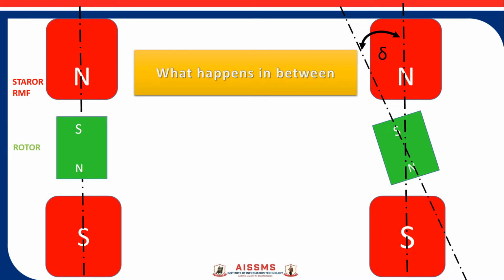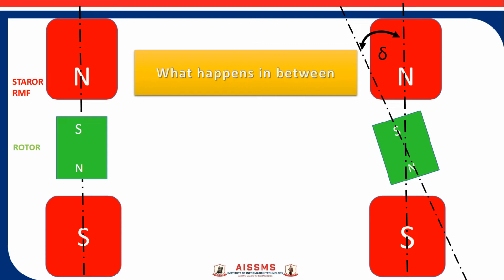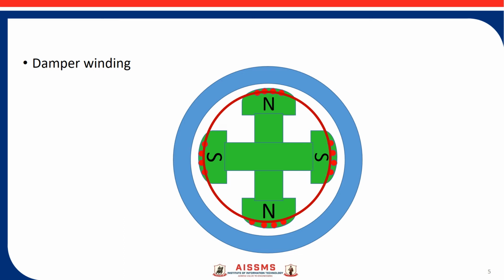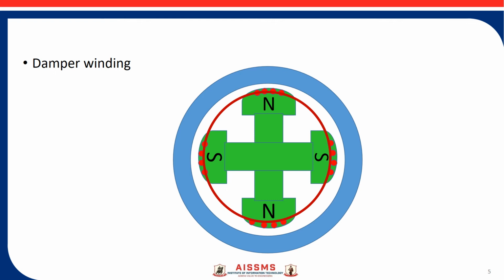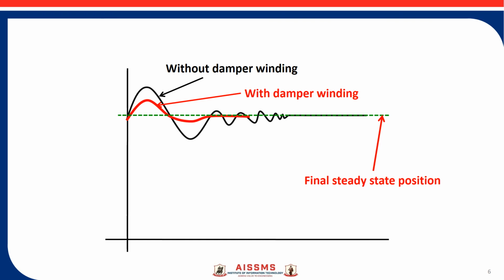Hunting In Synchronous Motor SMC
Video By : Prof . S. M. Chaudhari
Title:Hunting In Synchronous Motor
Class : TE Electrical
Subject : Electrical Machines